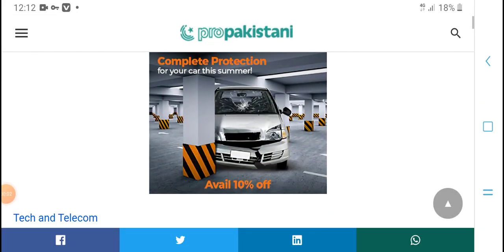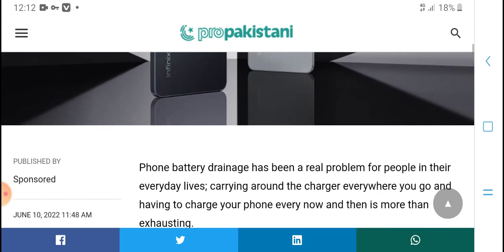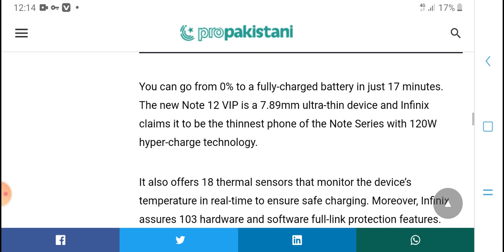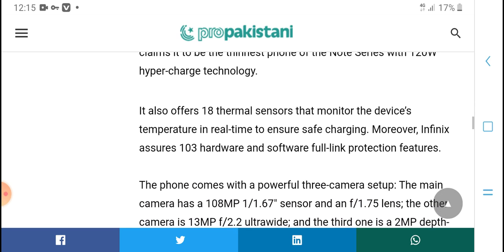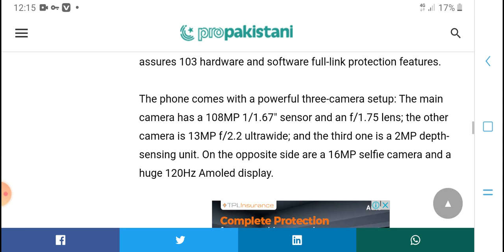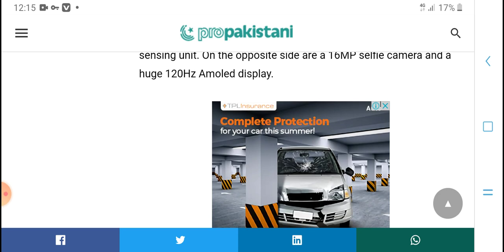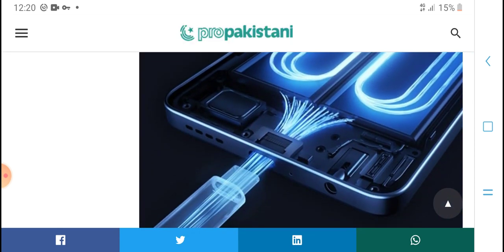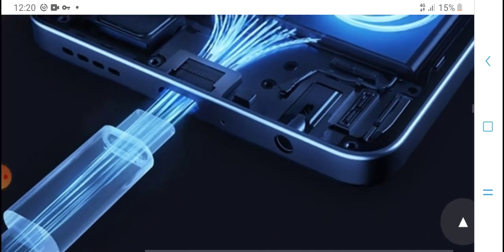Forget Battery Drainage as 120W Fast-Charging Phone is Now in Your Reach || hpm tech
Forget Battery Drainage as 120W Fast-Charging Phone is Now in Your Reach